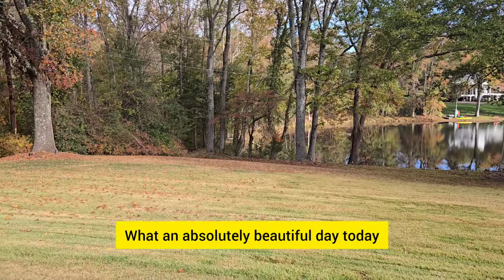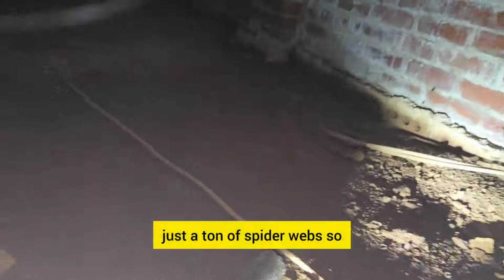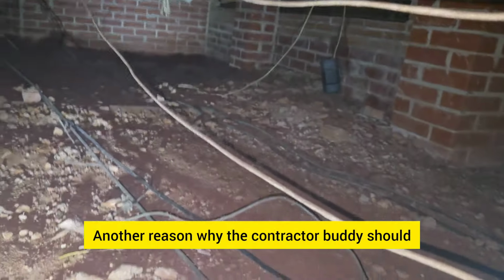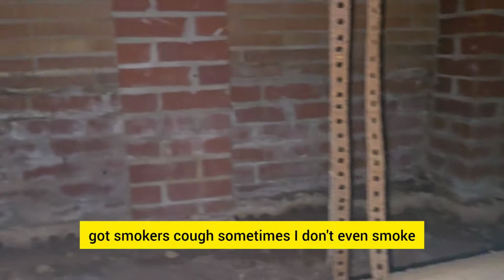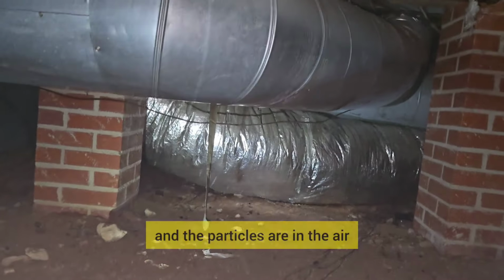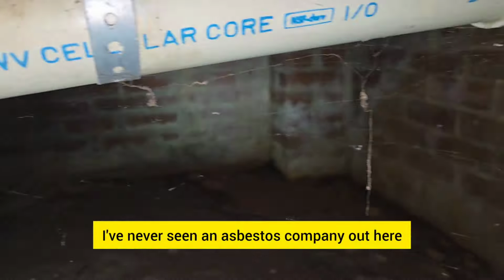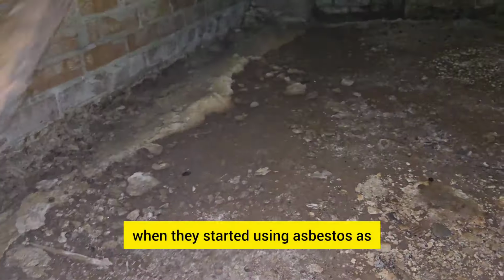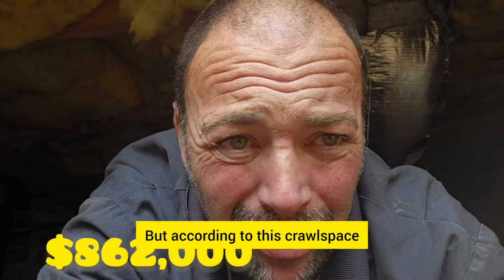The home inspector can't believe his eyes.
I crawled this house and couldn't believe my eyes. This house is going to need a lot of repairs. Starting with fungal remediation, asbestos removal, and hvac work, that's the short list. Gorgeous homes with neglected crawlspaces have a hard time getting to the closing table. Contractors have been in the crawlspace and failed to let the homeowner know about serious structural problems.